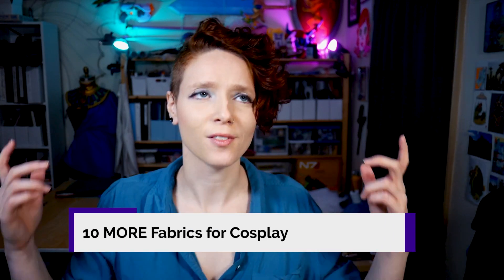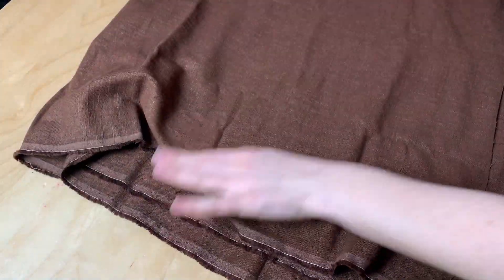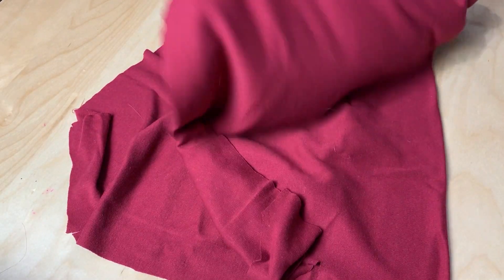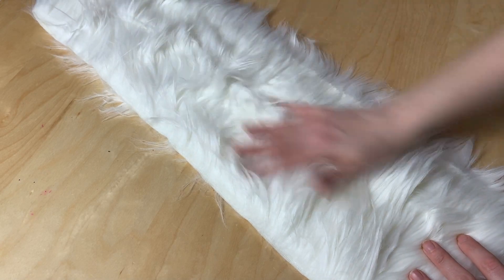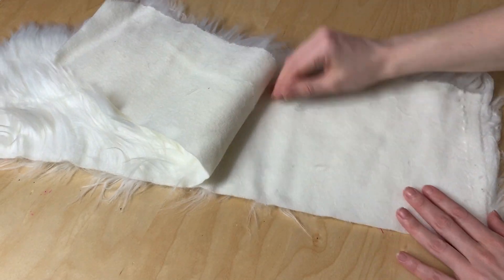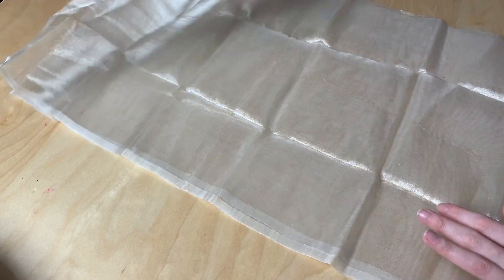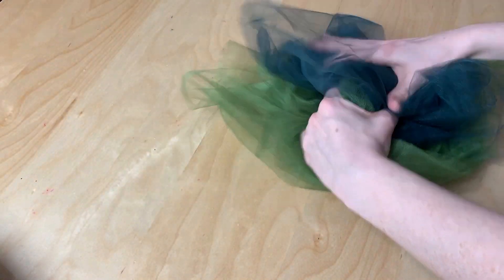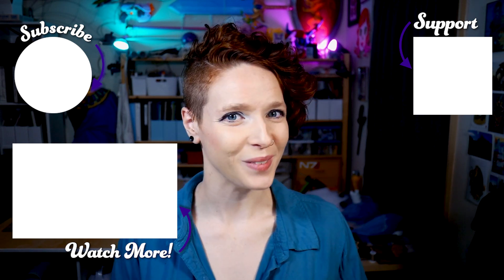Even MORE Fabrics to use for Cosplay! | Cosplay Tutorial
Shiny, silky, stretchy and more? How could I limit myself to 5 fabrics?! Check out ten more fabrics you can use for your next cosplay, as well as some tips, tricks and helpful info.

What other fabrics do you like to use?